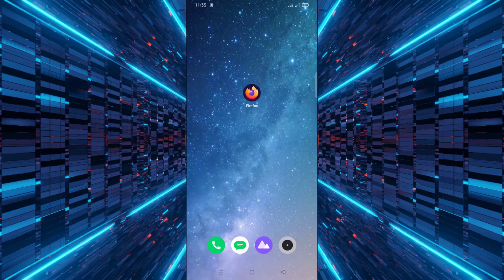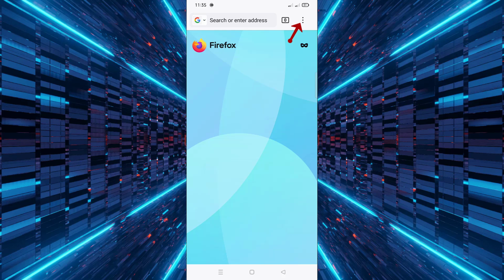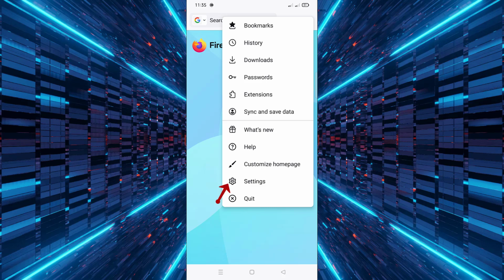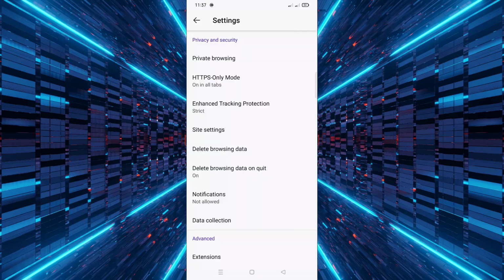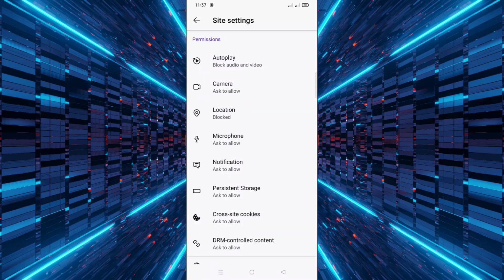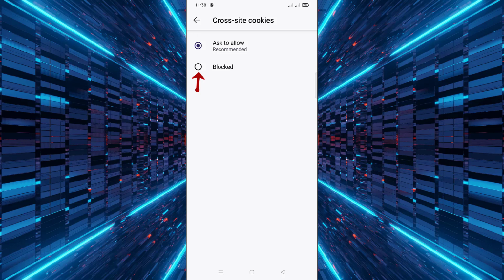How to Block Cookies in Firefox Mobile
Learn how to block cookies in the Firefox browser on your Android mobile device. 🔒📱
This video shows the full steps to disable cross-site cookies and improve your privacy. 🛡️
We go through the Firefox mobile settings step by step to help you stay safe online. ⚙️
No third-party apps needed — just your Firefox app and a few quick taps. ✅
Perfect for anyone concerned about online tracking, ads, or unwanted cookies. 🧠🚫🍪
Blocking cookies helps keep your browsing history private and improves security. 🔐💡

Watch until the end for a complete, easy-to-follow guide. ▶️📘
This works on most Android phones using the latest version of Firefox. 🤖📲
Stay in control of your data and protect your digital life. 🧭💻